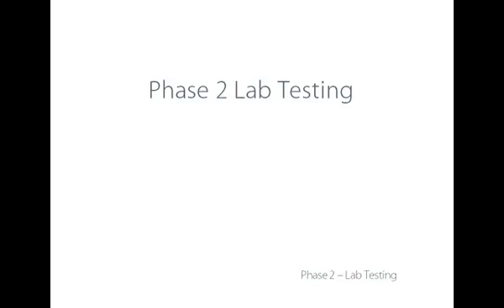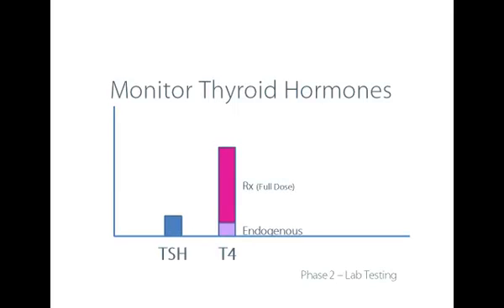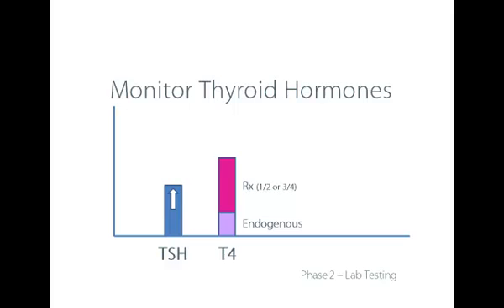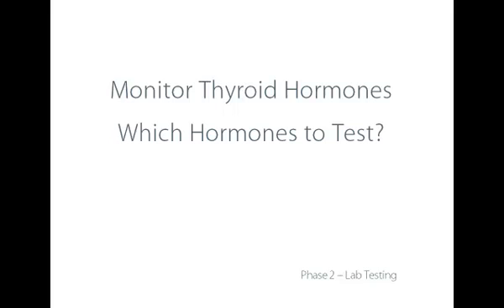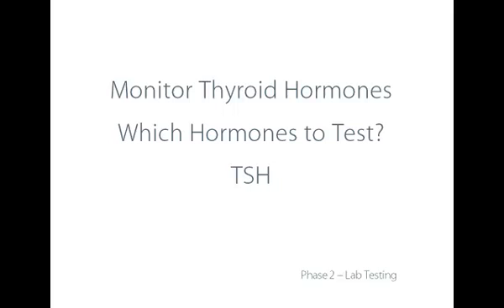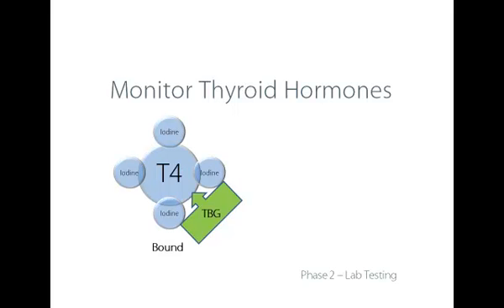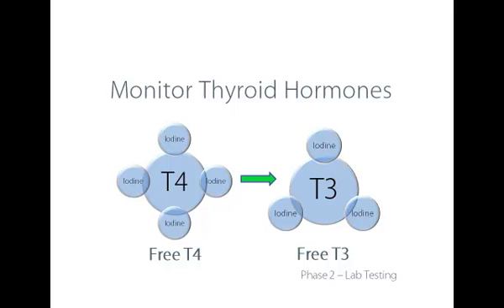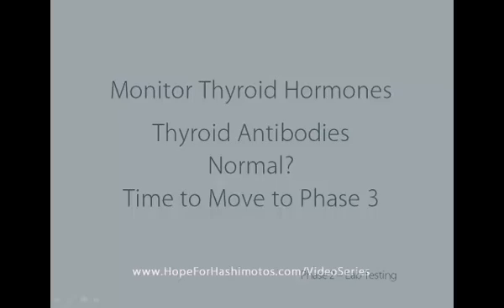Thyroid Lab Testing for Hashimotos 13 of 14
With Hashimotos, once thyroid antibodies are within the normal limits you know that thyroid inflammation is at a minimum.  And once you've reintroduced iodine and iodide, it is time to assess how well the thyroid is able to produce its hormones and to metabolize them into the activating thyroid hormone T3.  Lab testing is an extremely important tool used through all three phases of treating Hashimotos.